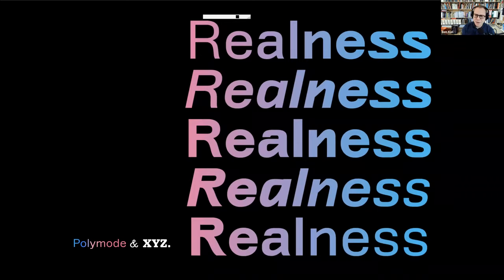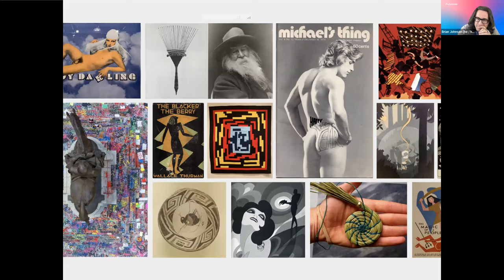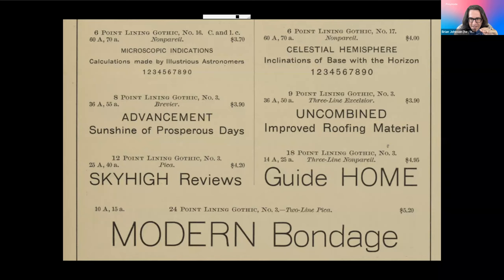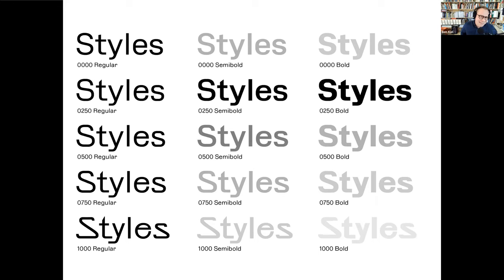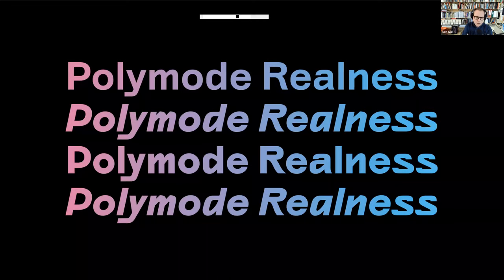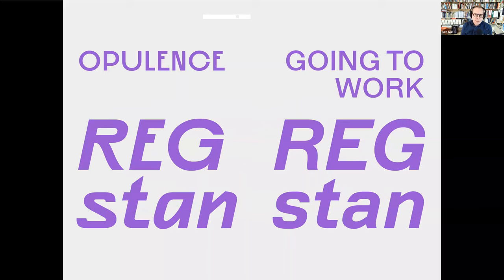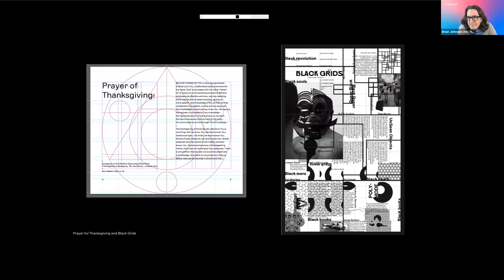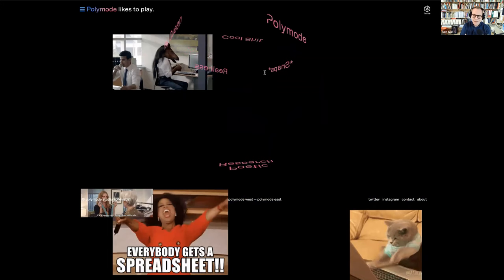Font Fashion Week: Polymode, a studio and a custom typeface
This talk details the development of Polymode Sans, a custom variable typeface family for Polymode Studio. With a Realness axis, going from Acting Basic to Opulence, the typeface tries to express the studio's wide range of voices and diverse work.

Speakers:
Polymode Studio Brian Johnson
XYZ Type Ben Kiel
XYZ Type Jesse Ragan

About the foundry:
Ben Kiel and Jesse Ragan make useful, quietly offbeat fonts at their independent digital foundry, XYZ Type, which operates in the interwebs between St. Louis and New York.